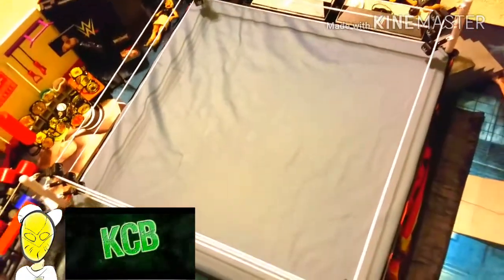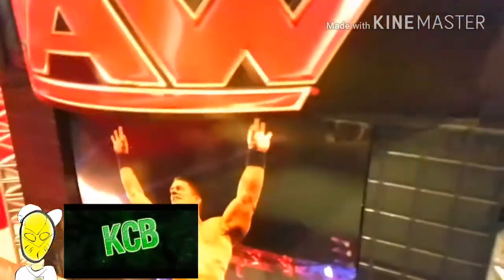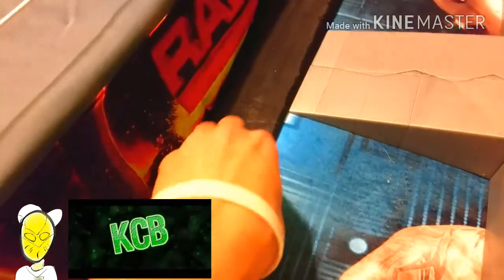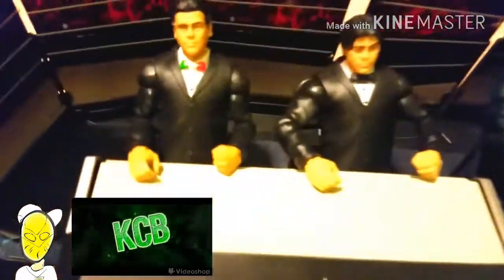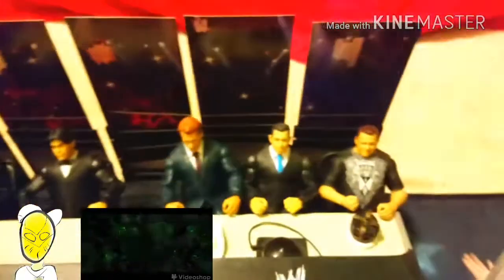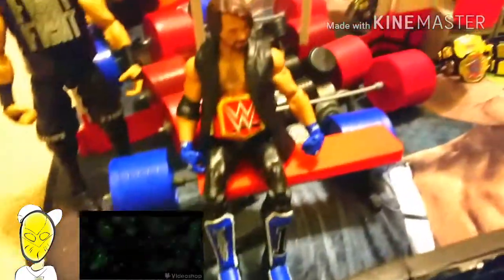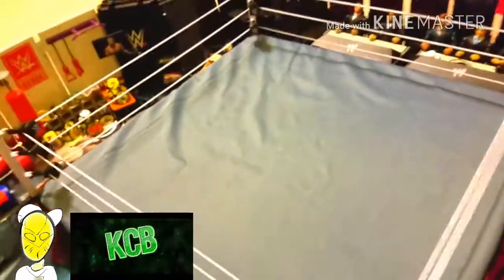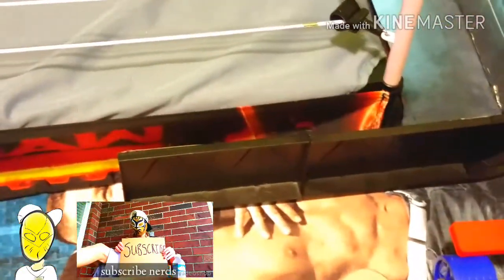My Updated WWE Figure Arena!! (As of 12/31/16) | Last Video of 2016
Happy New Year! Last vid of 2016 for ya boi... Here's to 2017! 🍺🍻